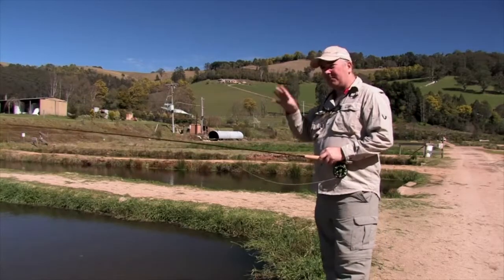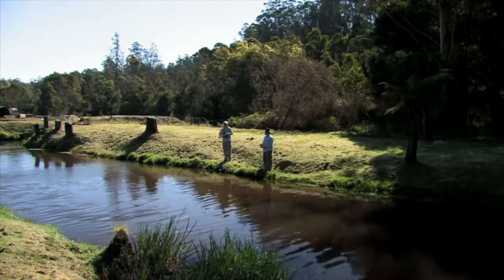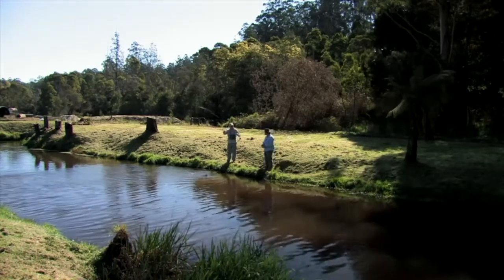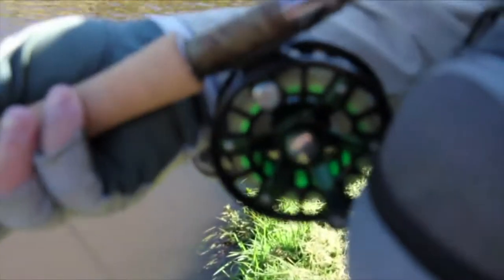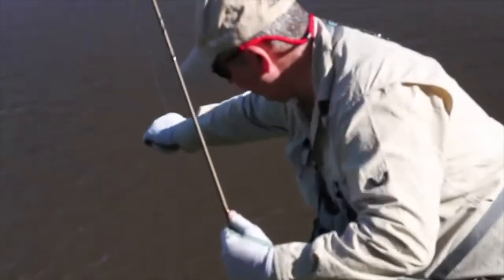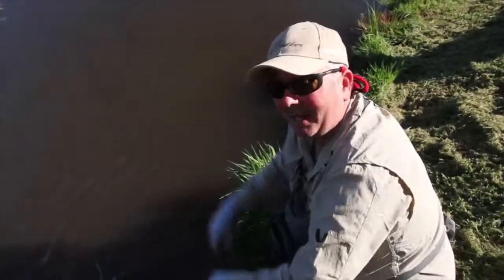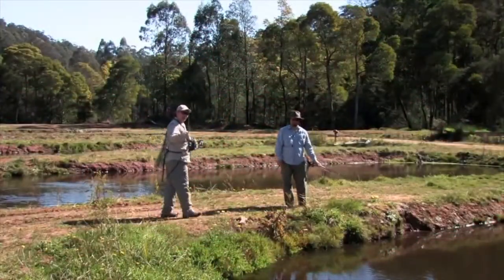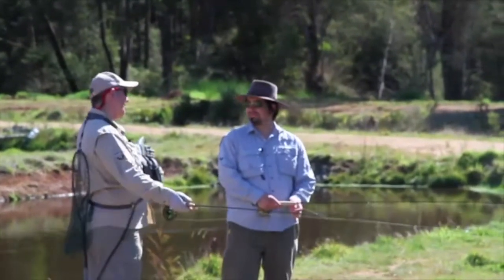Gavin Hurley fly fishing at the Alpine Trout Farm...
The perfect place to practice...